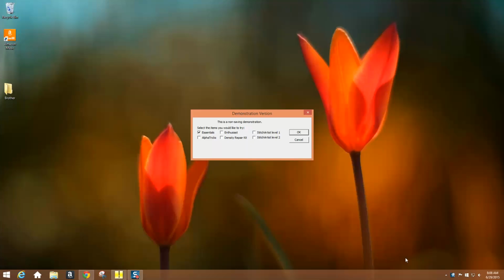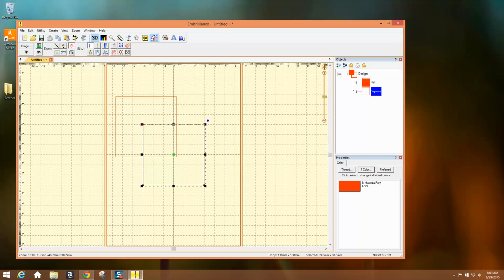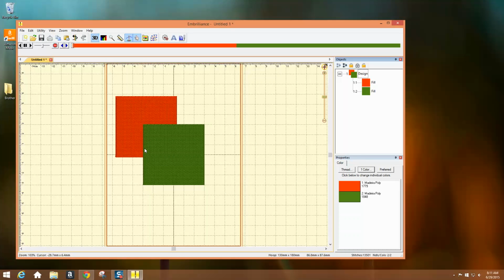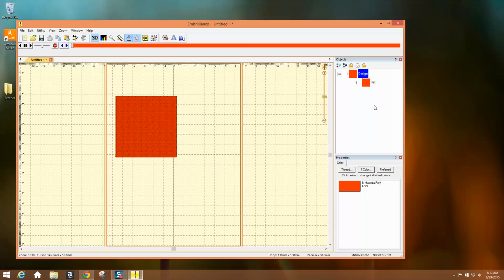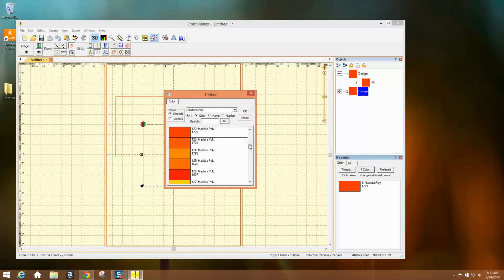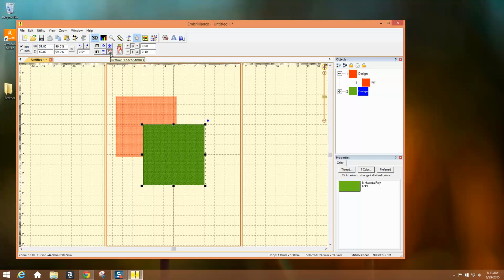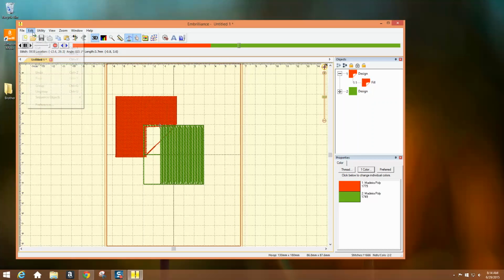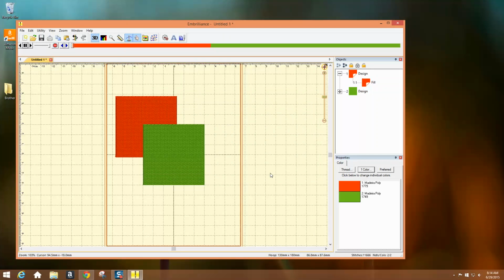Using Remove Hidden Stitches with StitchArtist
Combine the features of Essentials with StitchArtist to remove hidden stitches.